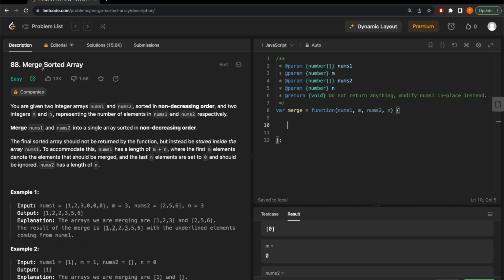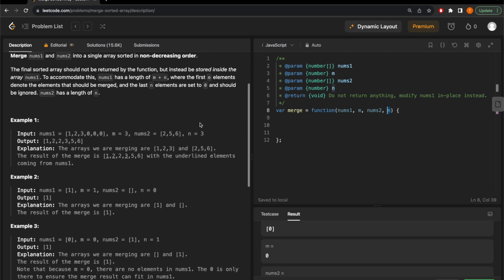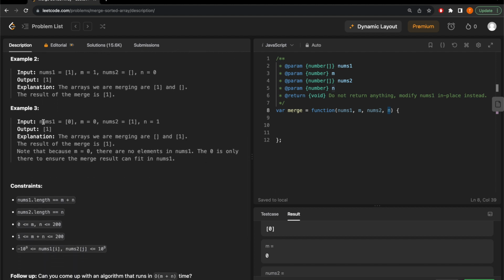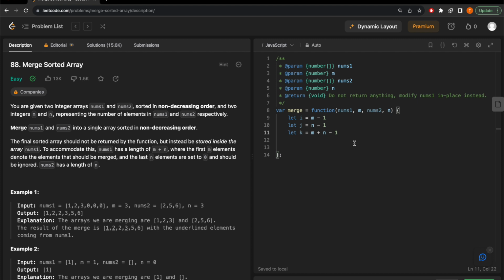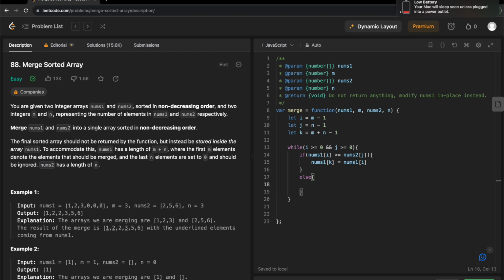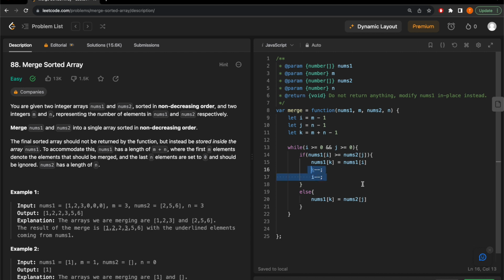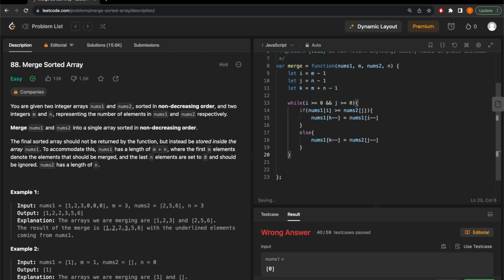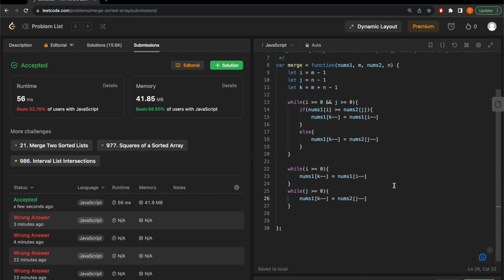Merge Sorted Array LeetCode | JavaScript Solution